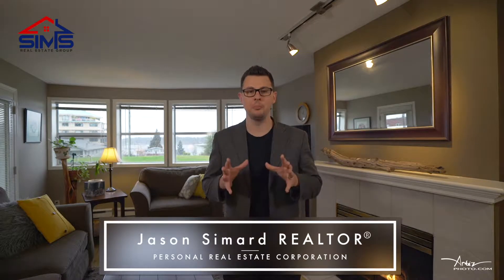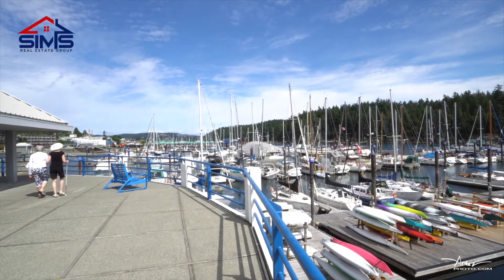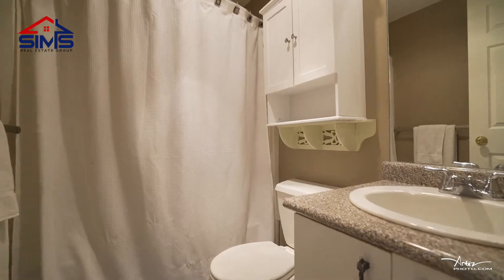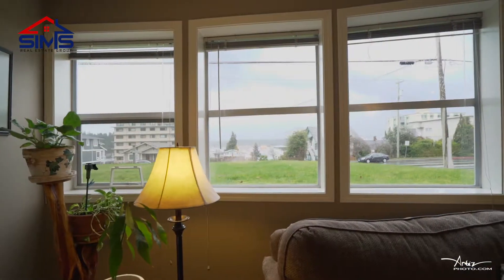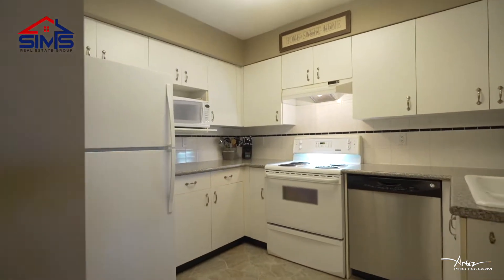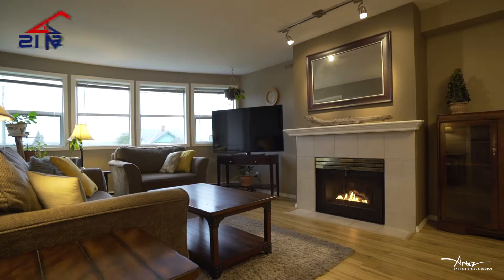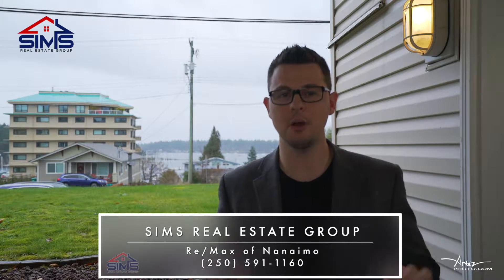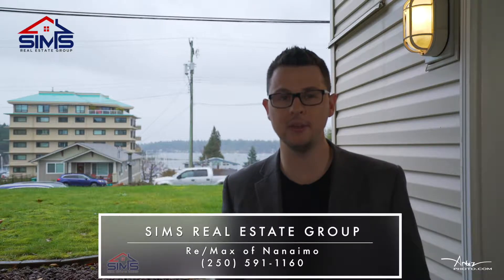101-355 Stewart Avenue | $234,888 | Quiet 2 Bedroom Condo Downtown Nanaimo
This quiet 2 bedroom 1 bathroom ground floor condo has been beautifully updated and very well maintained. The kitchen is quite spacious and has lots of cupboard space for storage, a double sink and a new stainless steel dishwasher. The main living area has so much to offer including a modern open concept, laminate flooring, a natural gas fireplace, designer paint and 4 large windows giving you a fantastic ocean view. The master bedroom has a walk in closet and access to your own private covered patio. The second bedroom also has access to a second private patio. This building has no age restrictions, low strata fees, secured underground parking, in suite laundry and is just minutes away from Swy-A-Lana Lagoon, Port Place Mall, and all other local amenities, restaurants, schools and bus routes. All measurements are approximate and should be verified if important.
Jason Simard - PREC
Sims Real Estate Group at RE/MAX of Nanaimo
1-5140 Metral Drive
Nanaimo BC V9T 2K8